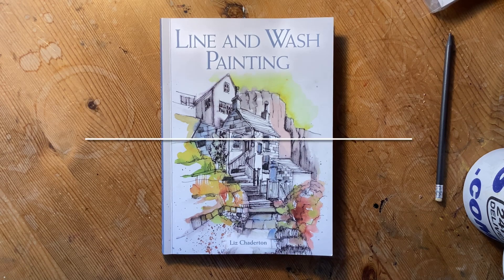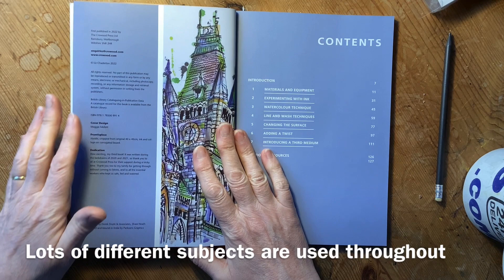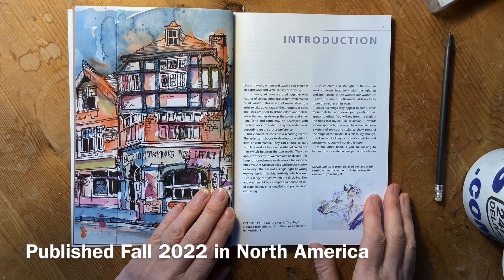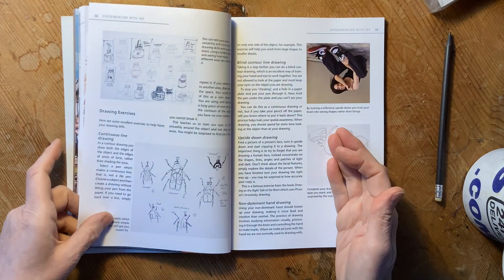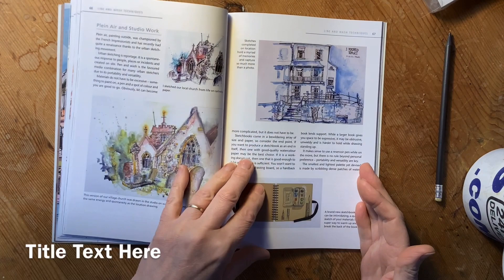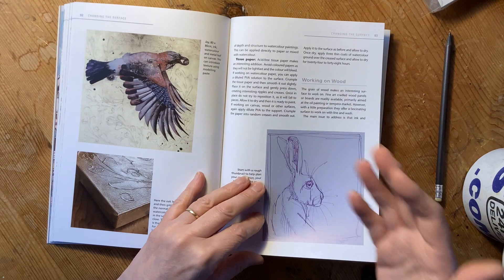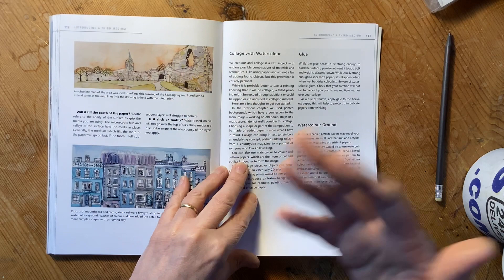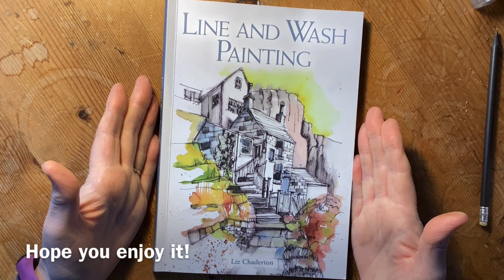Book flip - Line and Wash Painting by Liz Chaderton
Line and wash painting, published by The Crowood Press in January 2022 is the third practical art book written by Liz Chaderton. It's all about combining ink and watercolour to produce lively and beautiful paintings. It is very practical and shows you lots of different methods to get the most out of both media.

I have tried to use lots of different subjects in the step by step processes - portraits, buildings, landscapes, flowers, animals etc, so that all the different techniques come to life. If you are not sure whether this is a book you will enjoy, the book flip should give you an idea.

It can be ordered through your usual bookseller or direct from Crowood ISBN: 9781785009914. It costs £12.99 in the UK and will be published in North America in Fall, 2022. If you enjoy it, please do write an online review as it really helps it get shown to more people. I have a detailed online course which brings the book to life over

Line and wash is an exciting combination. This practical book shows you how to exploit the strength of ink with the transparency of watercolour to produce powerful and dynamic paintings. With over 170 illustrations, it covers a wide range of styles and subjects, before exploring mixed media, new surfaces and other ways to take your line and wash work to another level. Includes advice on choosing materials; exercises to hone your drawing and painting skills; gives inspiration for new approaches to line and wash and, finally, step-by-step demonstrations of ideas and projects. This book is a visual treat and an essential guide for all artists who want to try this exciting technique.

If you are interested in an online line and wash course I have some I also run one day in-person workshops in Berkshire, UK throughout the year for details.